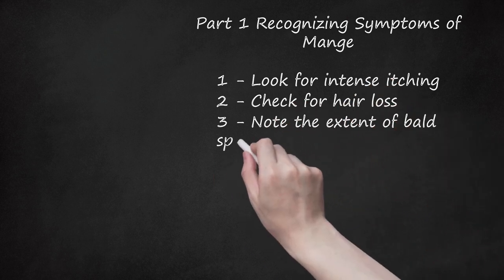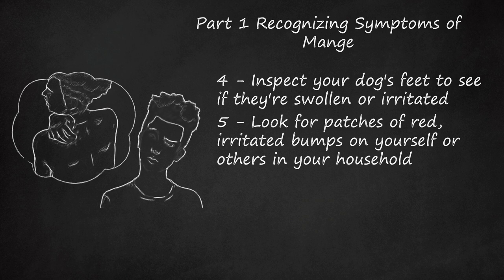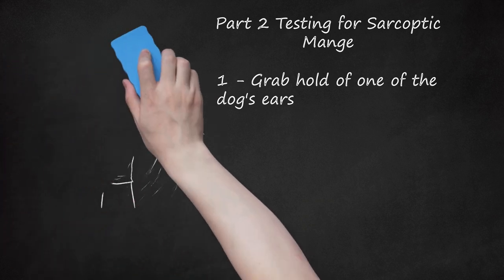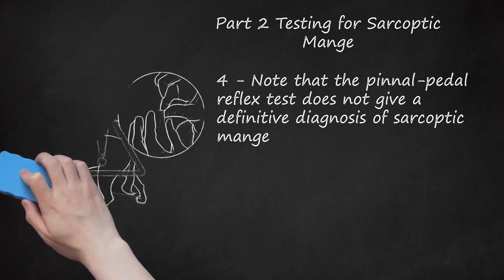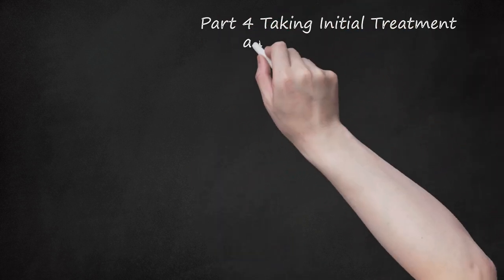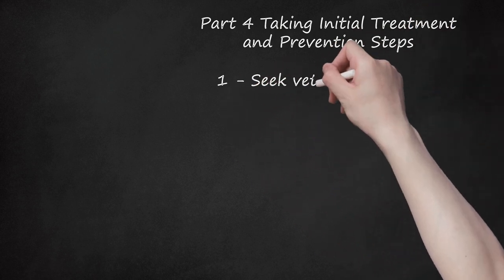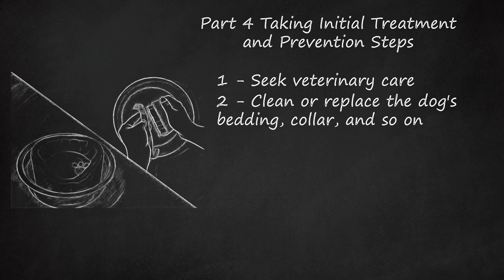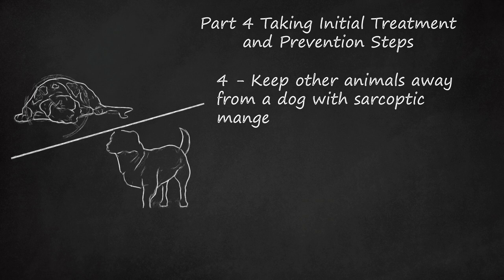Symptoms & Testing for Mange in Your Dog: Recognizing the Different Types.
Symptoms & Testing for Mange: Understanding the Different Types and How to Recognize Them in Your Dog. Sarcoptic mange is caused by the Sarcoptes scabiei mite and is highly contagious between dogs and can occasionally be transmitted to humans. Demodectic mange is caused by the Demodex mite, which is already naturally present in a dog's hair follicles.     2 - Sarcoptic mange is much more severe than demodectic mange, with intense itching and hair loss all over the body. Demodectic mange is usually localized to one or two patches and is not as itchy.     3 - There is also a third type of mange called cheyletiellosis, which is caused by the Cheyletiella mite. This type is also highly contagious and can occasionally be transmitted to humans. Symptoms include itching and flaky skin, but it is usually not as severe as sarcoptic mange.     4 - Recognizing the type of mange your dog has is important in order to properly treat it. Sarcoptic mange usually requires medication and thorough cleaning of the environment to prevent reinfection. Demodectic mange may require medication and possibly addressing underlying health issues, but it often clears up on its own.     5 - Diagnosis of the type of mange may require skin scrapings or other tests by a veterinarian. It is important to seek professional help to properly diagnose and treat mange in your dog.